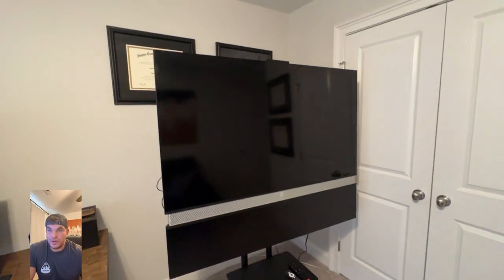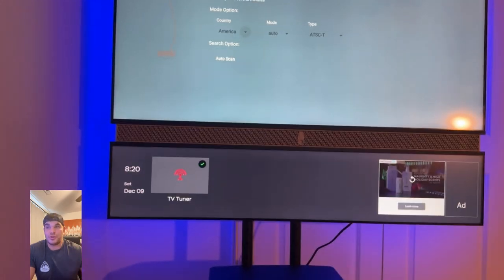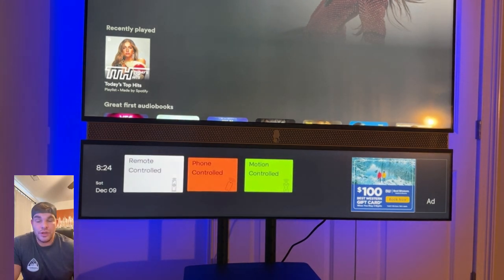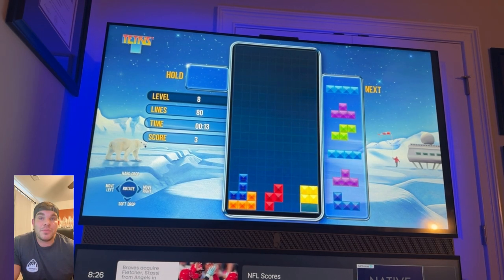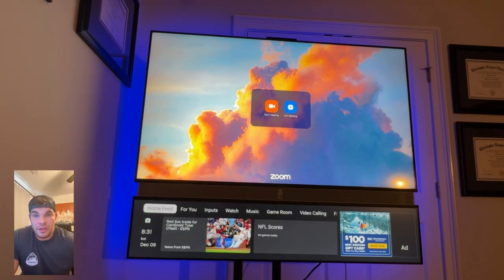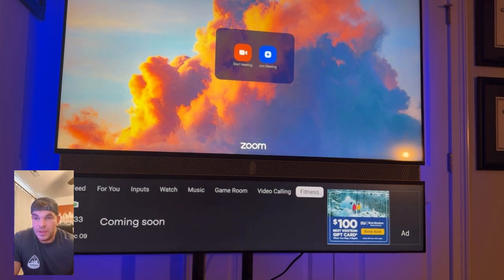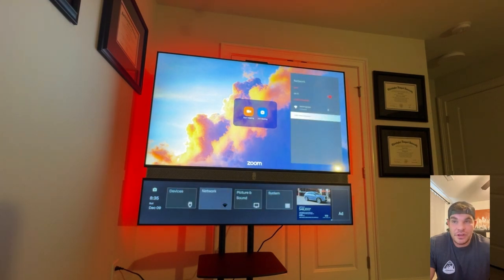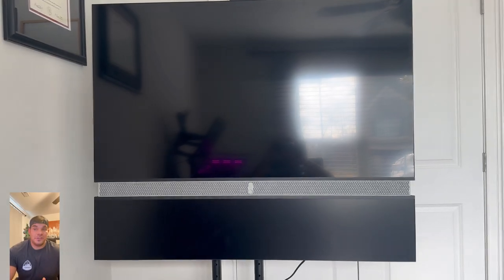Telly Tv Walkthrough - OS Version 0.6.0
Telly Tv walkthough - OS version 0.6.0